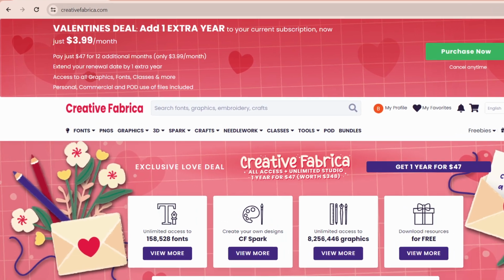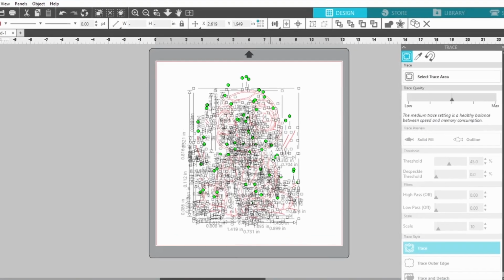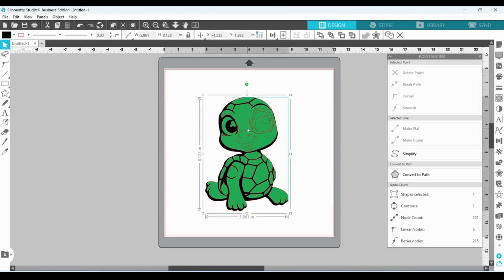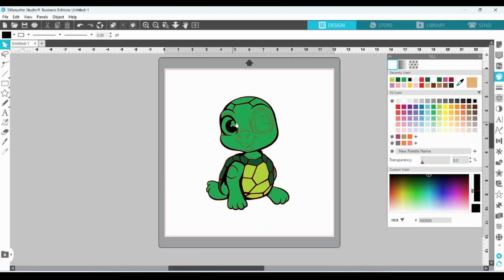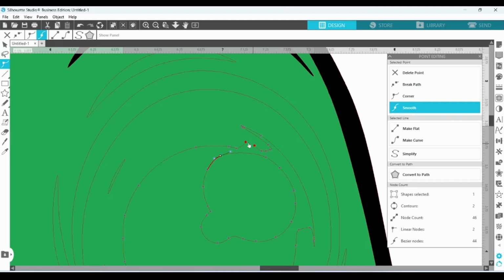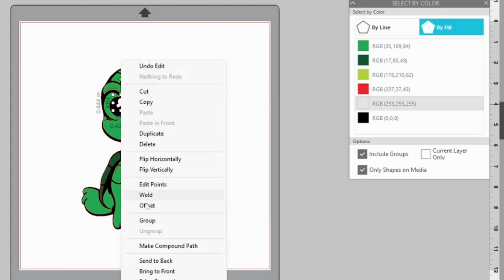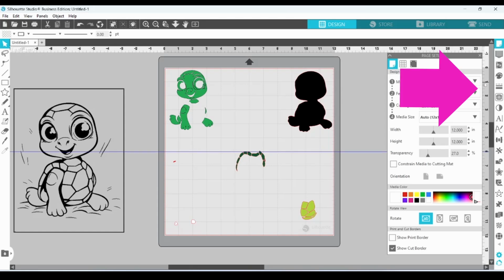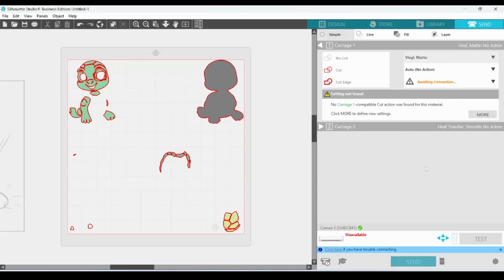You CAN Create Layered Decals in Silhouette Studio 😎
In this Silhouette Studio tutorial, we go through the steps needed to turn a plain image into a multi layered decal (cut file). I've found that the coloring pages from Creative Fabrica work perfectly for this project!

and follow along, then practice on the other images in the bundle!

We're going to go through the trace panel, the color fill panel, editing points, release compound path, and more.

I cut the vinyl out on my Silhouette Cameo 5, and then place the decal on my Portrait 4. If you have created your own multi layered decal, be sure to share it in the Facebook group!